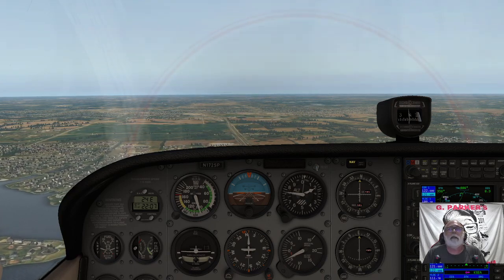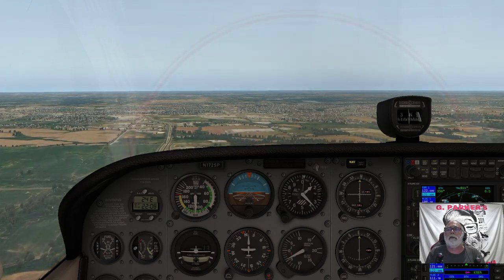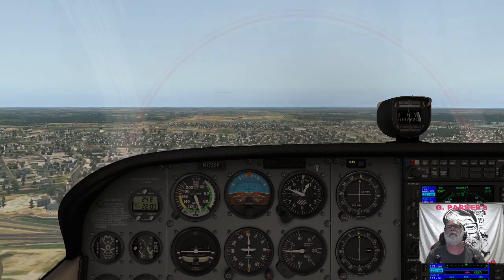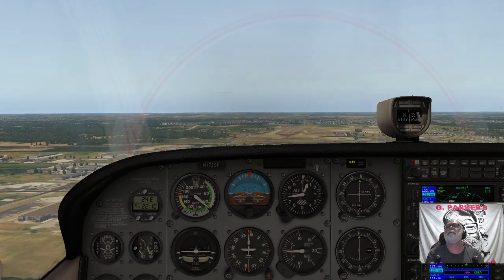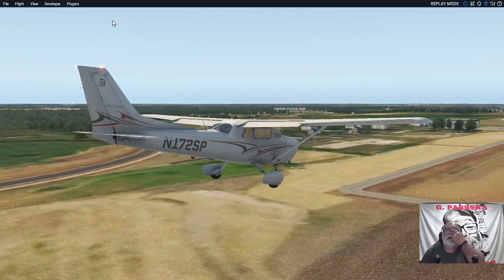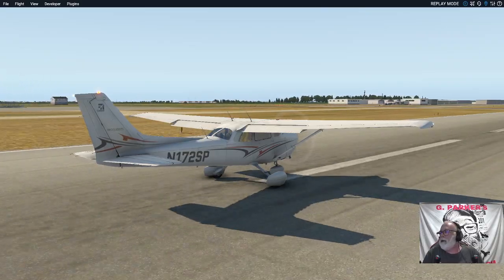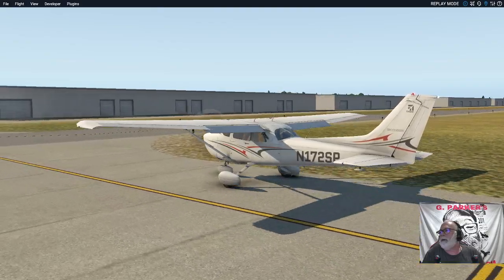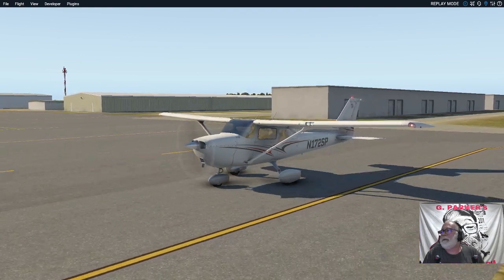Landing Practice Lees Summit Airport Xplane 11